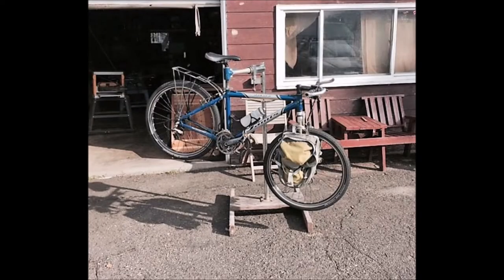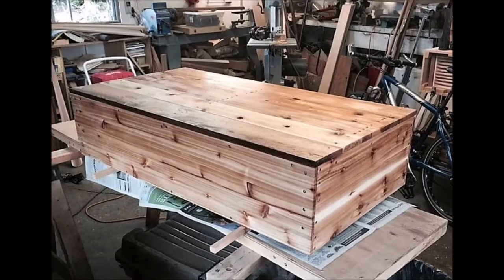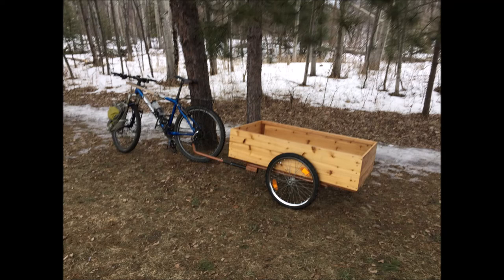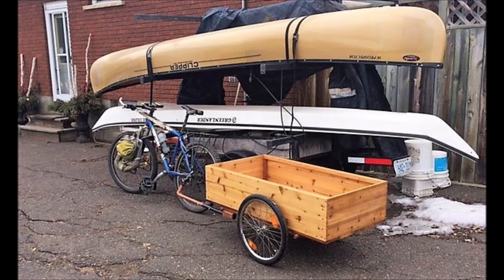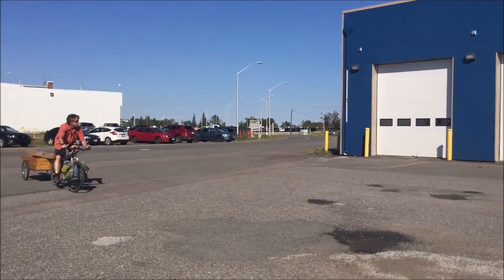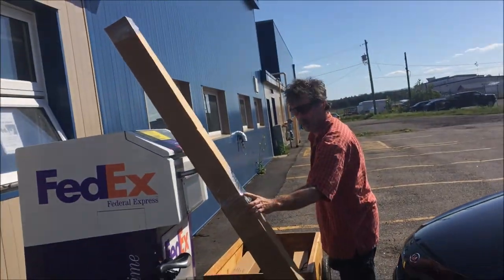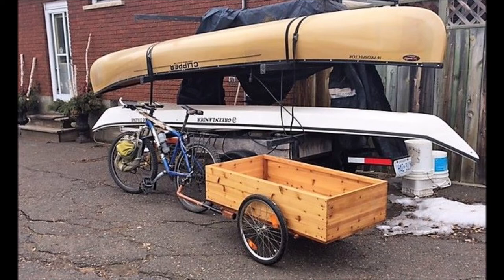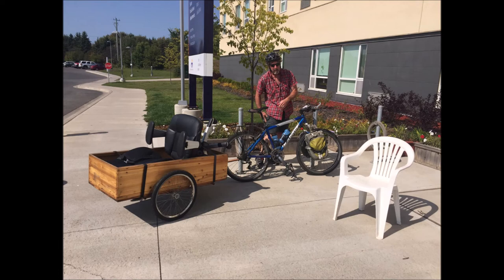Converting Bicycle Child Trailer into a DIY Cargo Trailer/ western red cedar build.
***Originally from my other YouTube channel***
In this video, I convert a 2 child bicycle trailer into a cargo trailer. I use the original steel frame, wheels and trailer tongue from the old trailer, add a carbon fiber tongue extension for added clearance for carrying longer loads (my custom built kayak paddles that I ship worldwide for example) and build the cargo box from select western red cedar.
It was a fun project and I'm getting the itch to start building another one shortly, possibly  with either a cedar-strip construction for the box or maybe even a carbon fiber box with a lightweight foam core.

This is my secondary YouTube Channel, the "Woodshop/ Workshop Channel.

In the USA